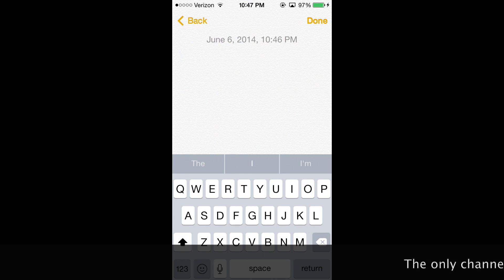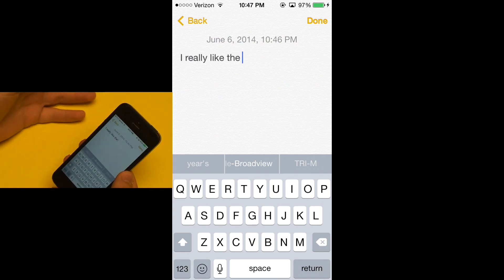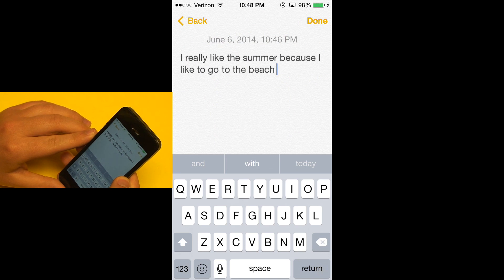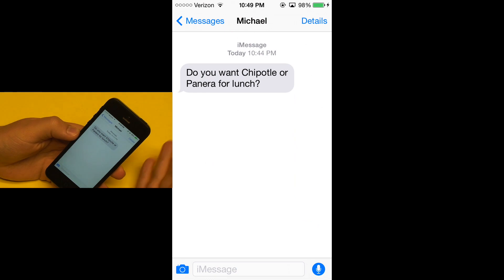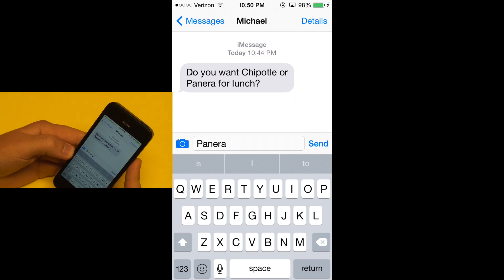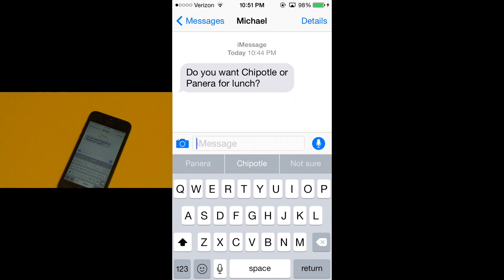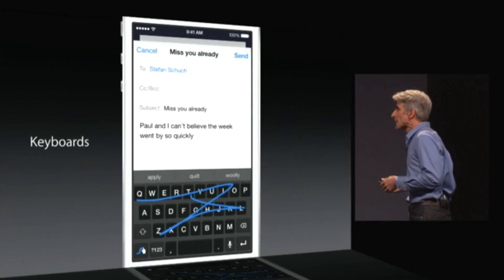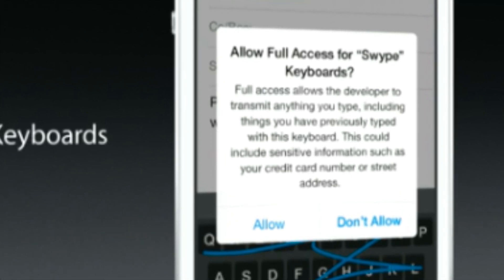QuickType & 3rd Party Keyboards on iPhone/iPad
In iOS 8, Apple has introduced Predictive Typing to their keyboard, a cool new way to type faster.  Apple has also answered many prayers by allowing developers to submit 3rd party keyboards to replace the default Apple keyboard.